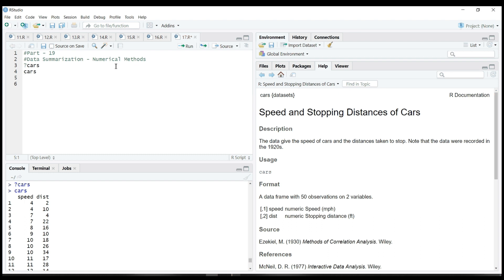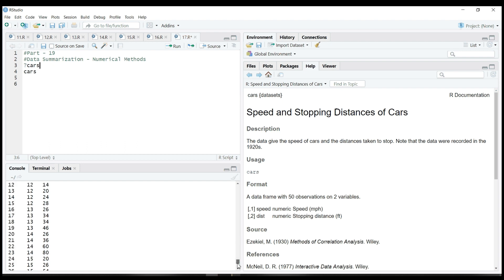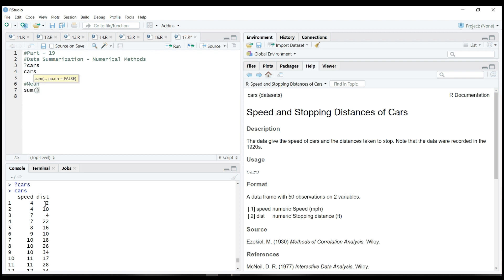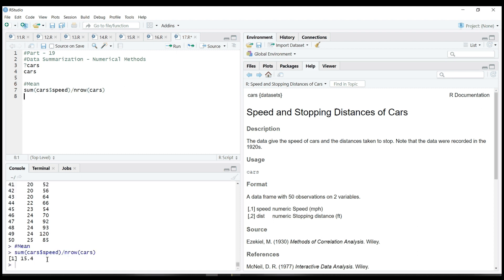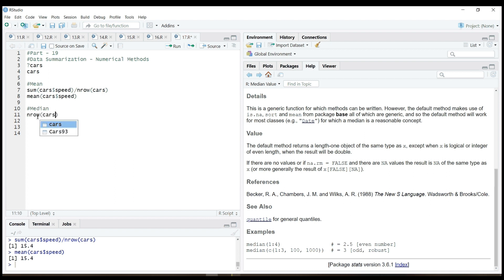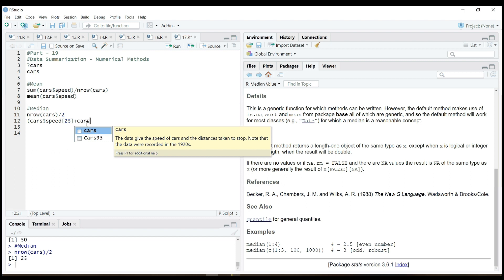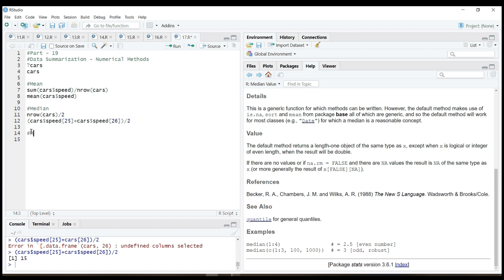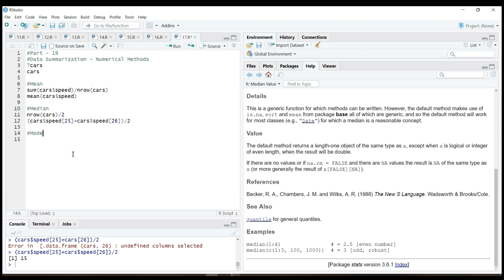Statistical Methods using R By ChamiViews Part 19 - Data Summarization - Numerical Methods part - 01